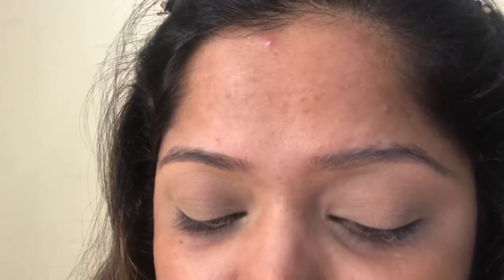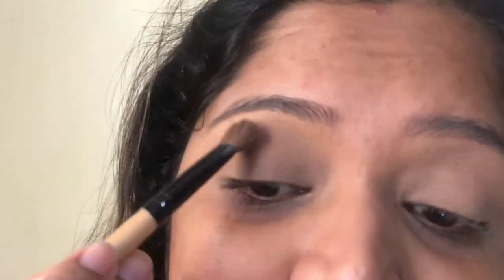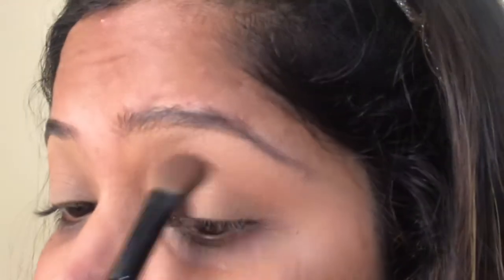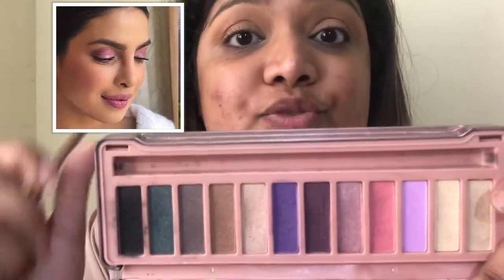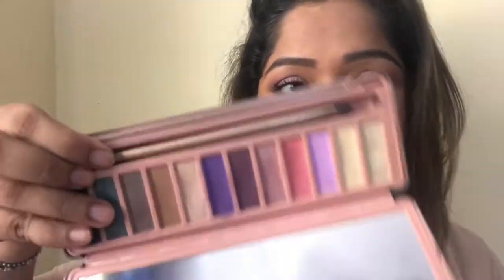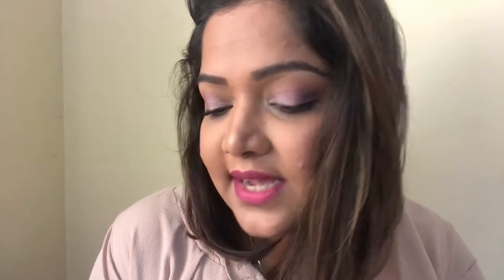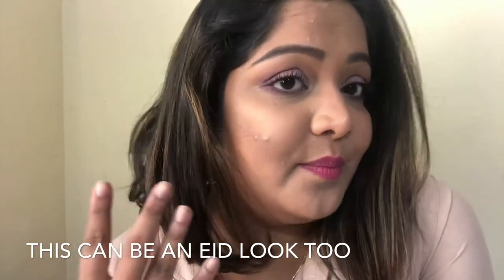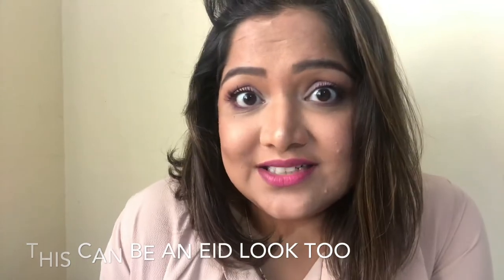PRIYANKA CHOPRA's ROYAL WEDDING MAKEUP TUTORIAL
Here is a quick video of Priyanka Chopra's Makeup Look that she rocked at the Royal Wedding.

She looked beautiful is extremely simple yet gorgeous lilac lavender colored attire.  She went with the monotone makeup of the same color and looked very princess like in that hat.

You can recreate and rock this look too for various occasions like EID that's around the corner. Besides that, it can be worn as a day look for an engagement, conference or even brunch with your pals.

If you decide to recreate this look then do not forget to tag me on your Instagram or Facebook post.